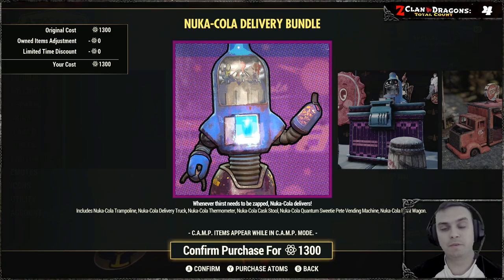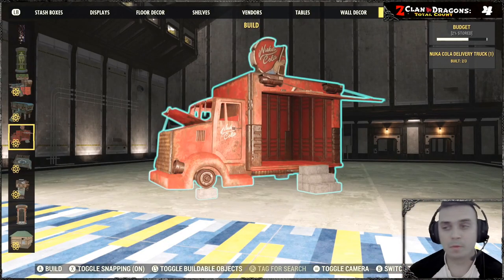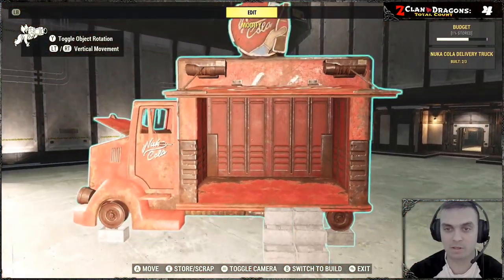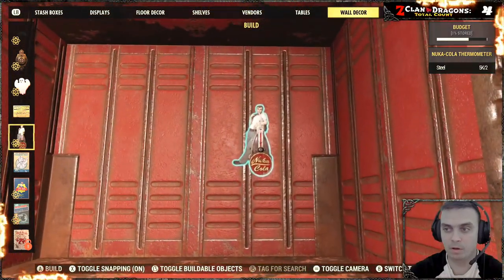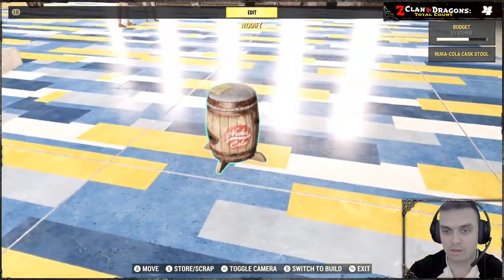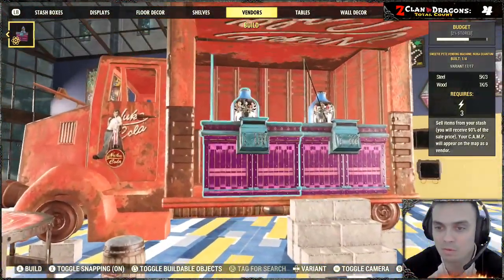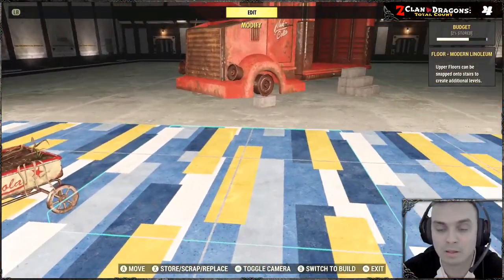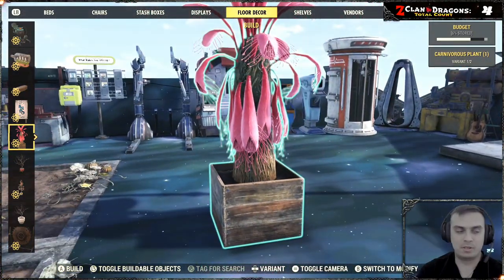Fallout 76 Nuka-Cola Delivery Bundle Review (with Timestamps)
🕐TimeStamps🕐
00:00 Intro
00:29 Nuka-Cola Trampoline
02:08 Nuka Cola Delivery Truck
04:50 Nuka-Cola Thermometer
05:56 Nuka-Cola Cask Stool
08:19 Nuka-Cola Quantum Sweetie Pete Vending Machine
10:05 Nuka-Cola Plant Wagon
12:12 Outro